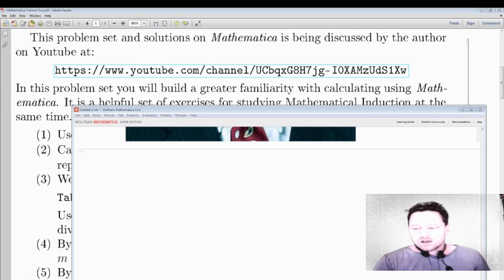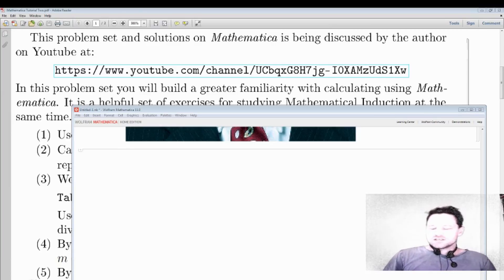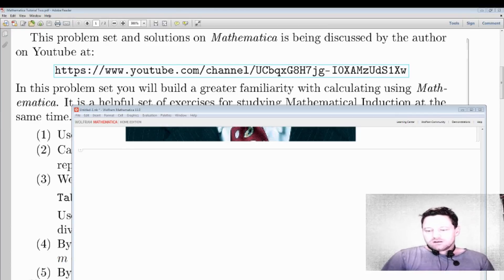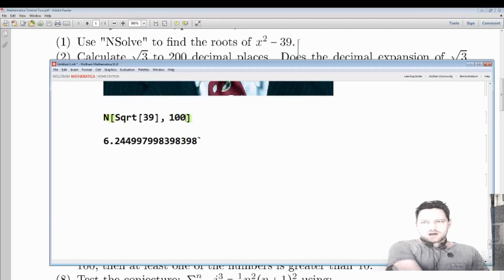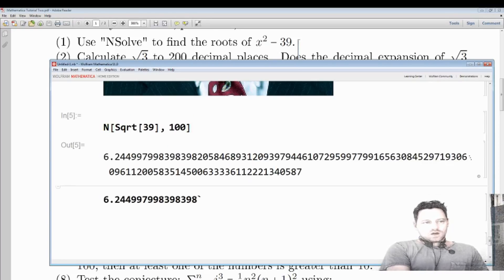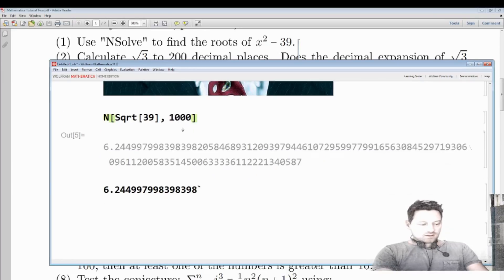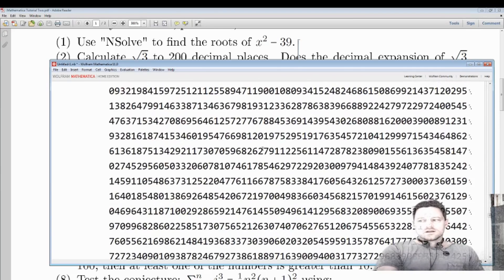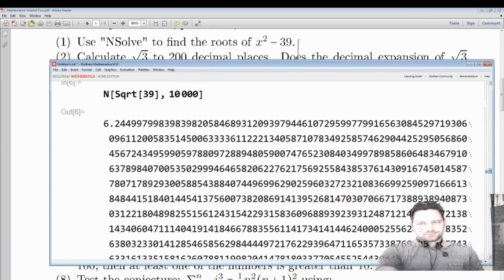Mathematica Tutorial 9 - Get Mathematica for Free - Legally! and solving equations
Are you poor but would like to legally use Mathematica? In this session you will learn how to use Mathematica without going broke! In this Mathematica tutorial for beginners you will also learn some basic skills on solving equations.